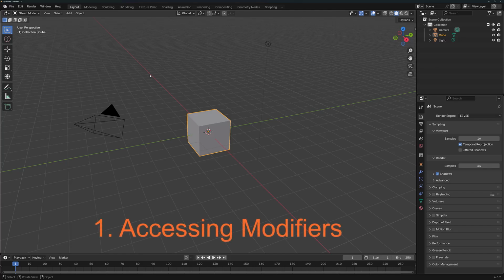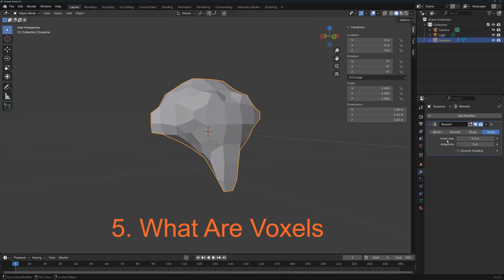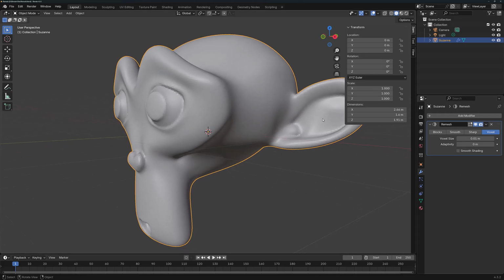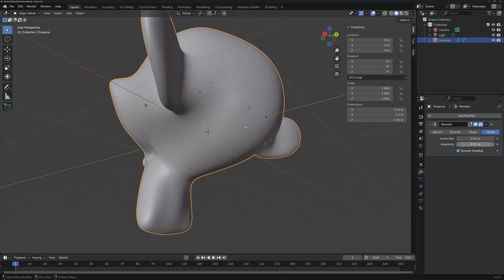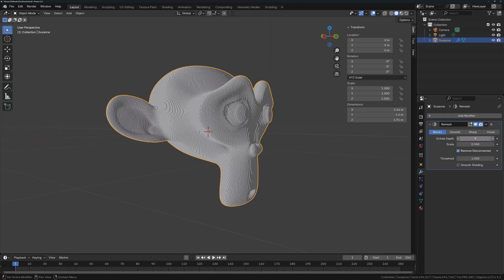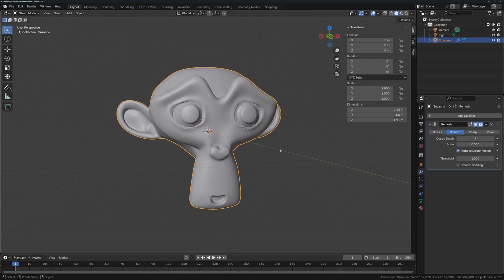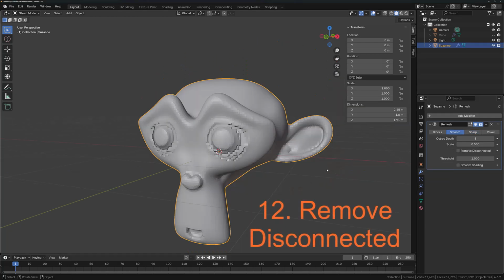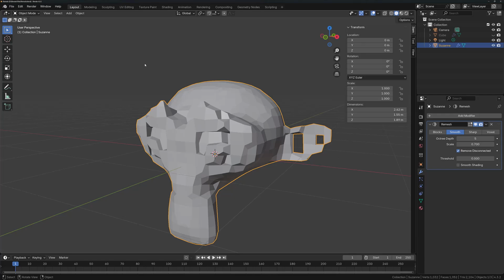Redefine Your Models With The REMESH Modifier In Blender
Transform and optimise your 3D models with Blender’s REMESH Modifier! 🎥 In this complete guide, we’ll show you how to use the Remesh Modifier to restructure your geometry, improve topology, and prepare your models for sculpting, animation, and more.

🔥 What you’ll learn in this video:

How the Remesh Modifier works and its different modes.

The best settings for achieving clean and efficient topology.

How to use Remesh for sculpting, retopology, and 3D printing.

Tips for avoiding common issues and getting the best results.

💡 Why use the REMESH Modifier?
The Remesh Modifier is an essential tool for converting messy or complex geometry into clean, uniform topology. Whether you're sculpting high-detail models, optimising meshes, or preparing assets for animation, this modifier is a must-know!

This guide is perfect for Blender users of all skill levels, especially those working with sculpting, procedural modeling, or game-ready assets.

Timestamps:
0:00 Introduction
0:21 Accessing Modifiers
0:41 High Poly Model
1:25 Remesh Methods
2:03 Caution Adjusting Values
3:04 What Are Voxels
4:05 Voxel Size
5:22 Voxel Adaptivity
8:15 Smooth Shading
10:11 Octree Depth
12:52 Scale
14:52 Sharpness
18:27 Remove Disconnected